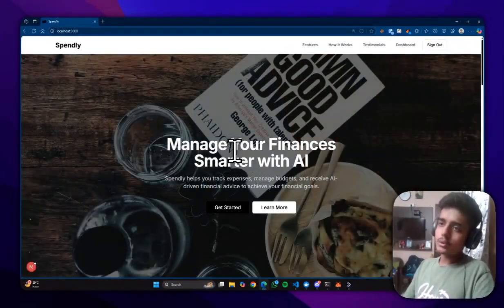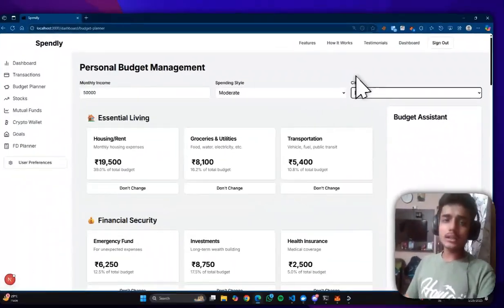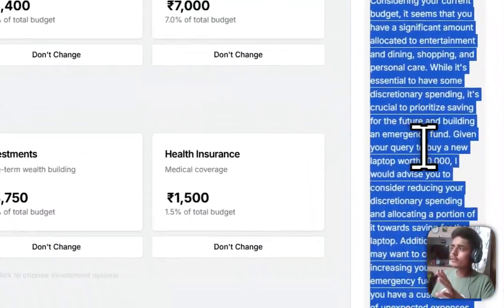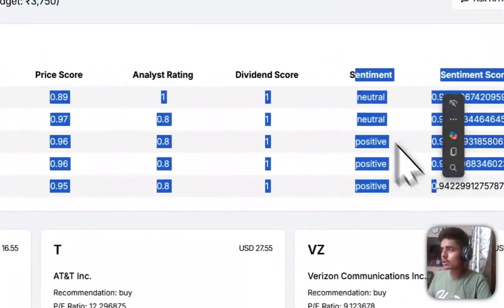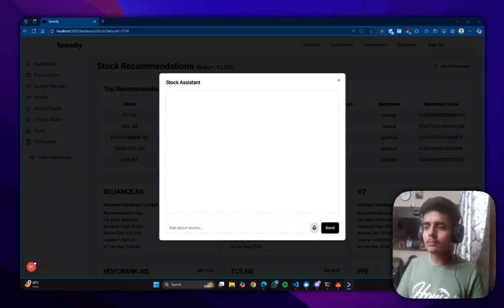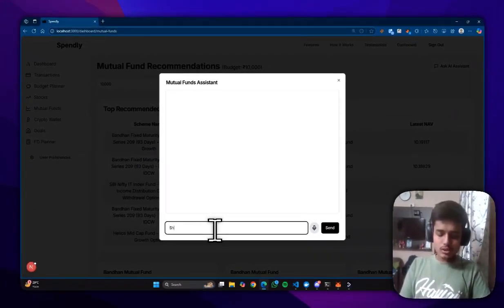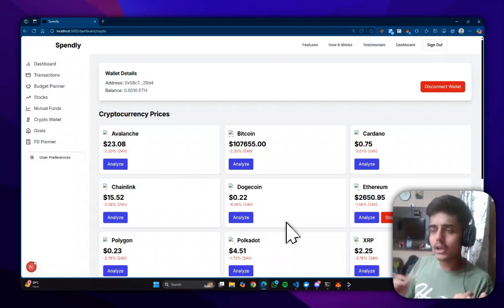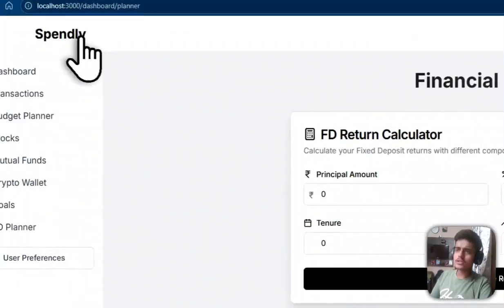Spendly – Smart Financial Management & Investment Recommendation Platform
Spendly is a financial management platform designed to bridge the gap in financial literacy among youth. 💰✨

🔹 Key Features:

📊 Tracks & manages spending habits with easy-to-read insights

📈 Provides stock and mutual fund recommendations

🤖 Uses AI/ML models to predict stock prices and analyze news sentiment

📑 Suggests top 5 stocks and mutual funds based on user budget & multiple scores (dividends, analyst ratings, NAV, returns)

🌐 Real-time data from 222+ stocks & 500 mutual funds

🧠 Built with advanced machine learning & NLP for smart decision-making

Spendly empowers young investors and learners to make informed financial choices with a simple, user-friendly interface.